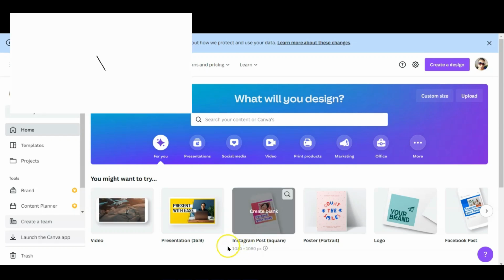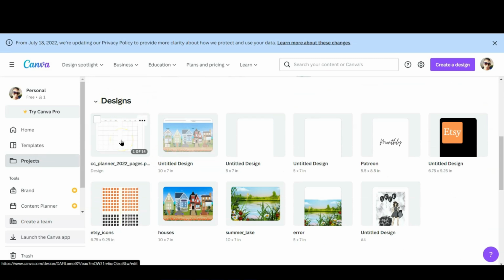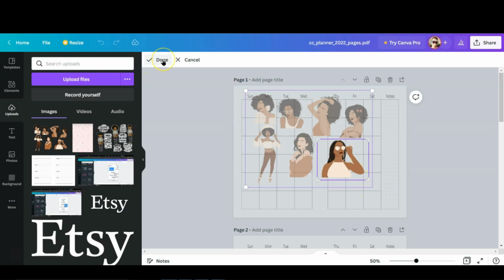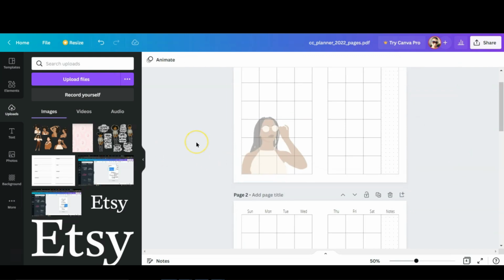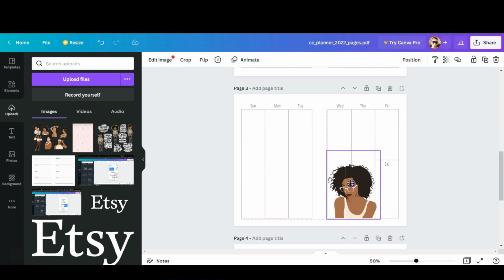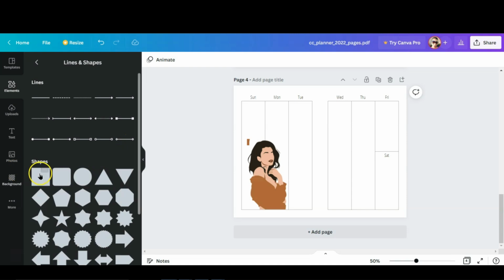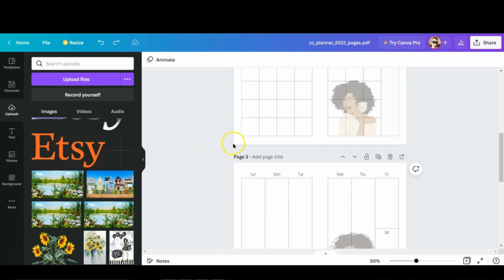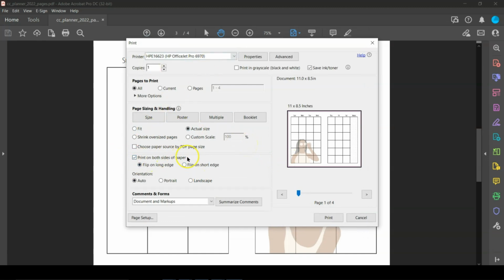How To Add A Background & Customize Printable Planner Inserts In CANVA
Add new life to printable planner planner inserts. Learn how to add a background or other graphics to customize your printables inserts.

If you are a Scrapcraftastic Patron you may have access to the Faith Journal Printable which is a collab between CHELA CREATES + SCRAPCRAFTASTIC.

Rachelle

Designs By Rachelle LLC
Scrapcraftastic